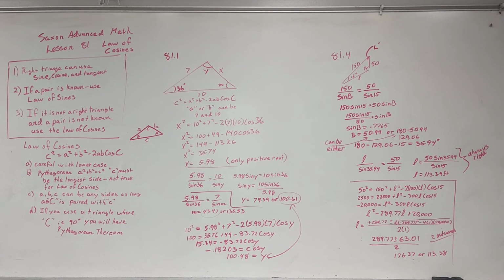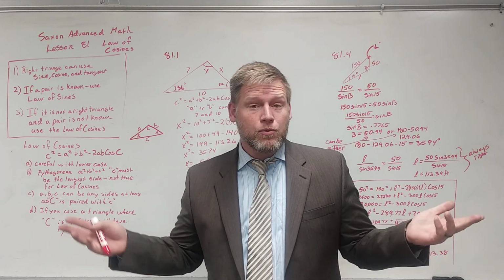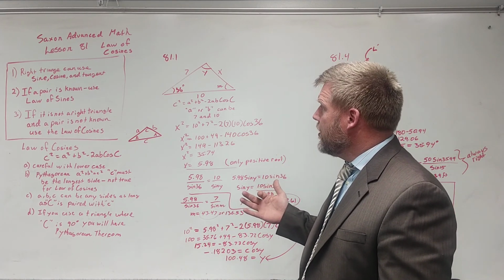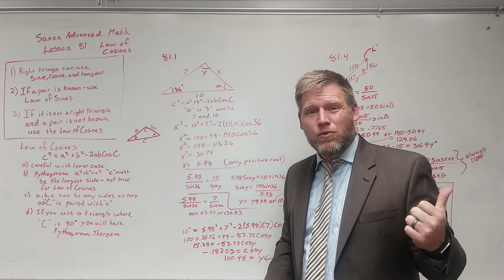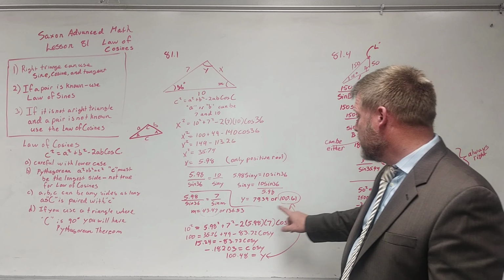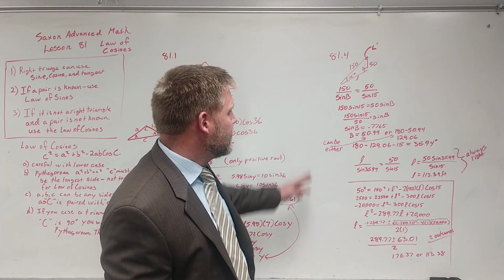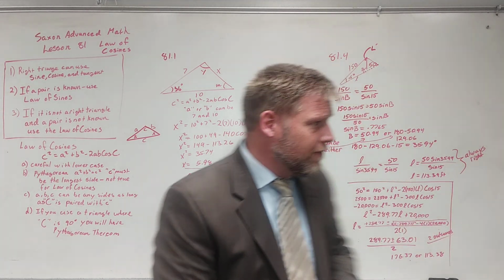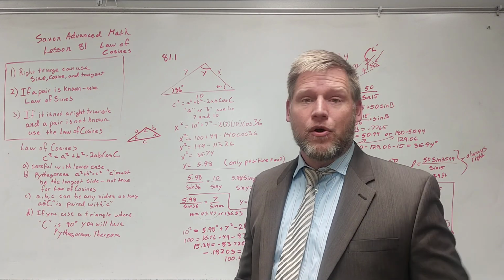Saxon Advanced Math Lesson 81 Law of Cosines examples 81.1 81.4